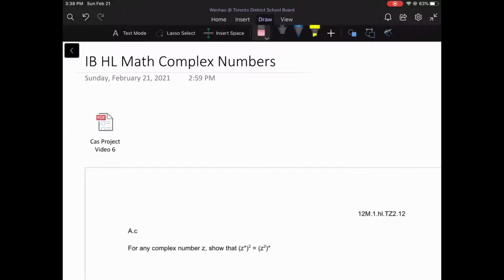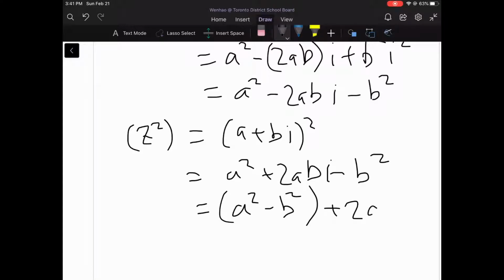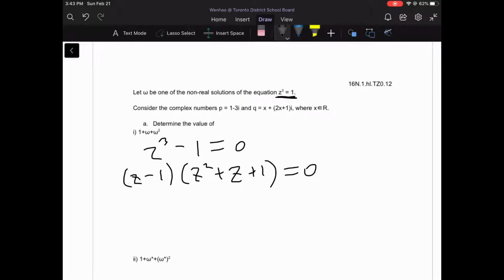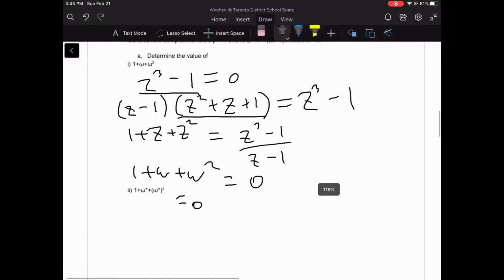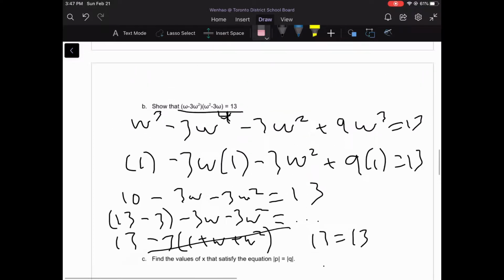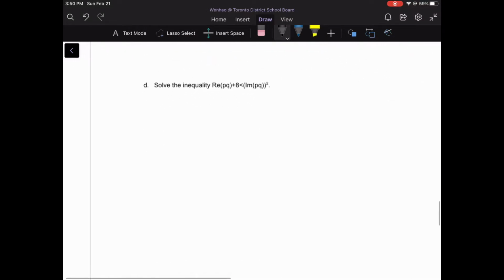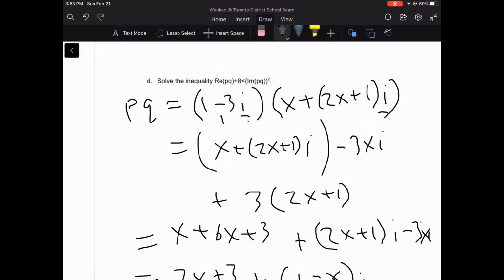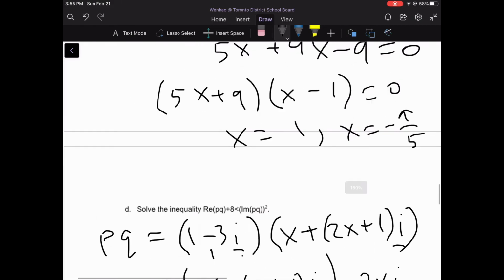Complex Numbers: IB HL Math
In this video we solve questions related to complex numbers in the IB HL Math exam.